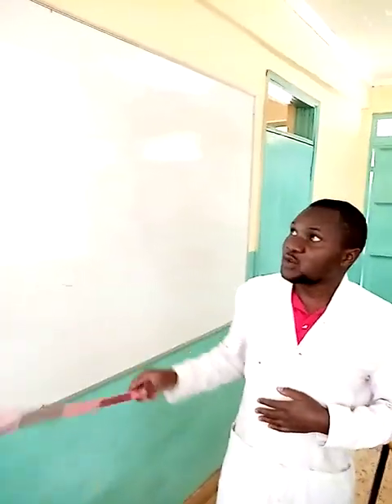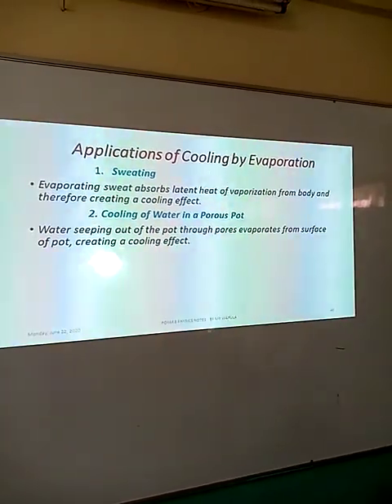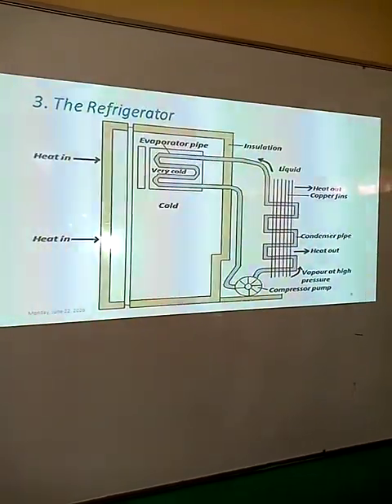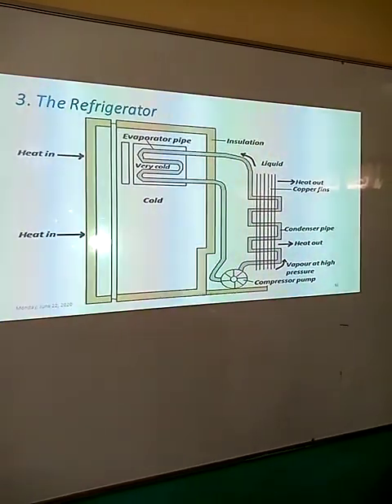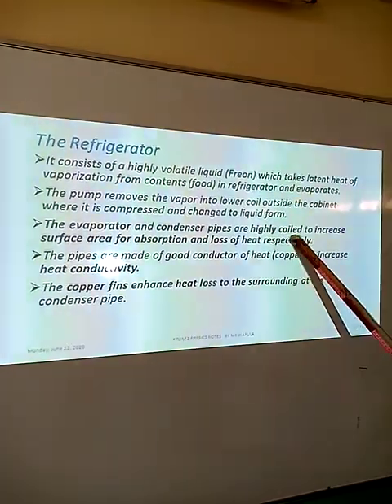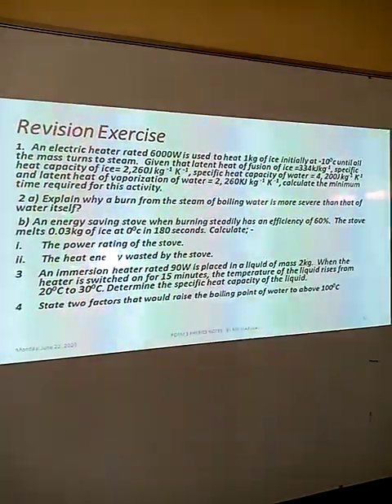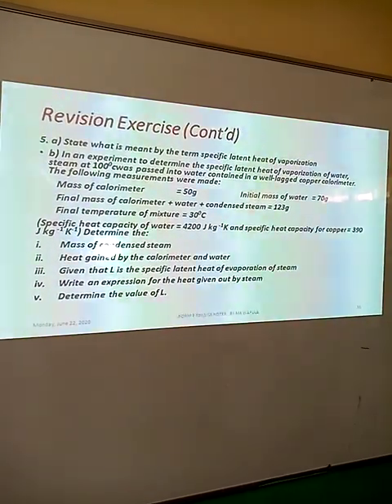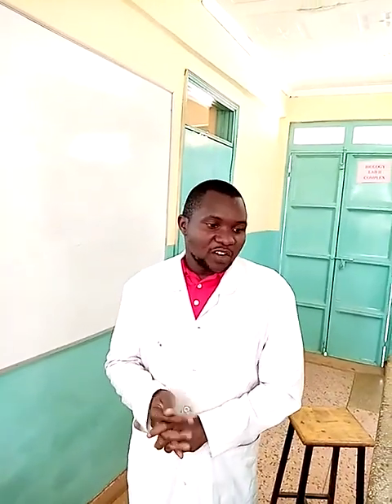FORM 4;PHYSICS;TOPIC;QUANTITY OF HEAT,LESSON 07;MR NICHOLAS OKUTHE